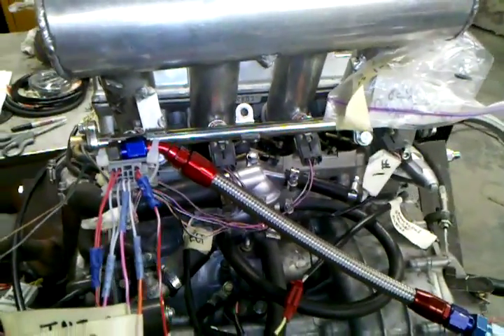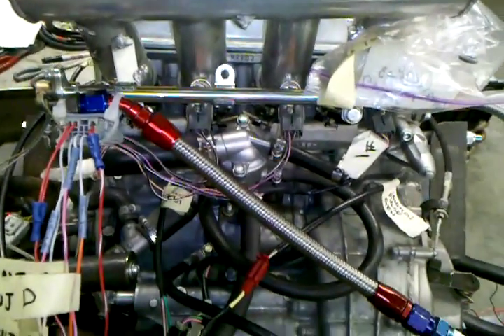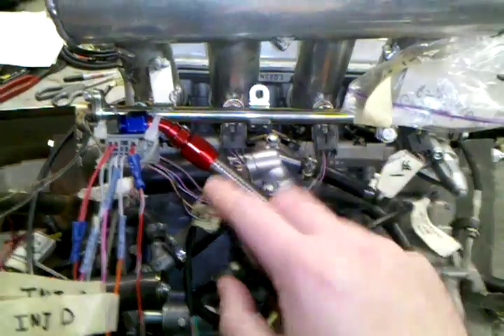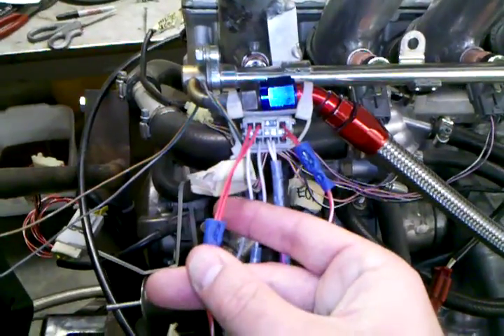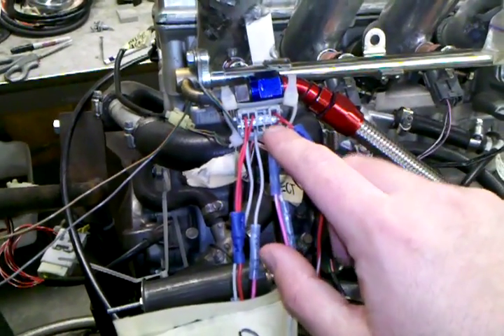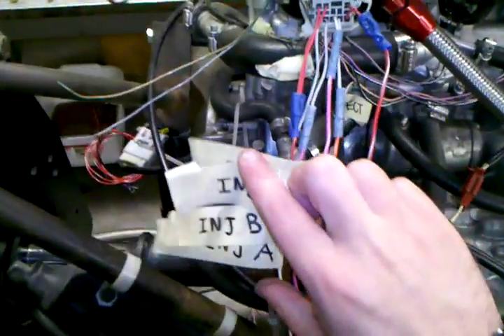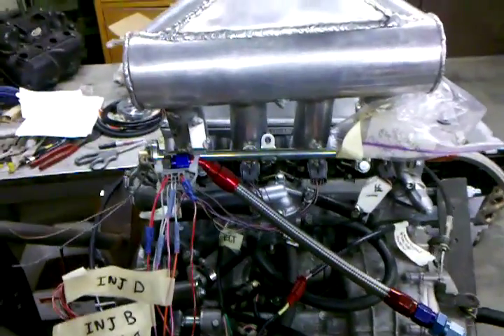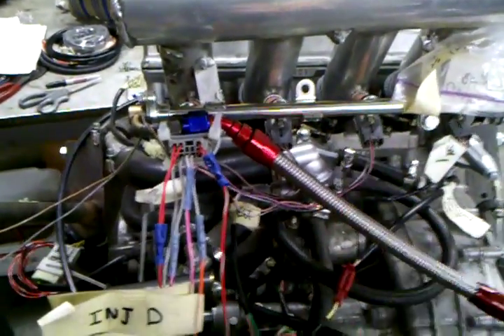CBR600RR Injector Wiring Configuration for MegaSquirt v3.0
This video details how to wire the fuel injectors on a 2006 CBR600RR to a MegaSquirt v3.0 ECU, with the MS3X expansion card. Note that this engine is not installed in the motorcycle in this video, but instead on a Land and Sea DYNOmite dynometer. Also note that since this engine will be installed in the 2012 CSULB Formula SAE car, the OEM intake plenum has been replaced with an alternative that meets the specifications set forth by the FSAE competition rules.Finally note that the injectors used in this application are high impedance injectors, since they each have a 12.7 OHM resistance.

For details regarding the I/O on the MS3X expander card, please consult this diagram:

Note that INJ A, INJ B, INJ C, and INJ D are clearly labeled. These outputs emanating from the MS3X expander card should be connected to their corresponding injectors as mentioned in the video.